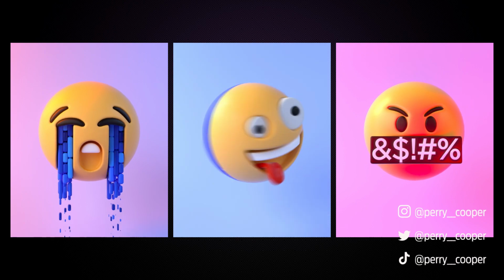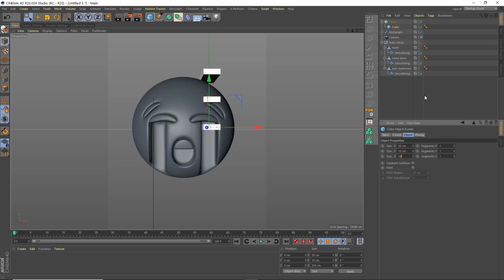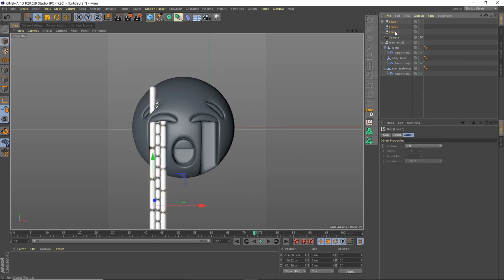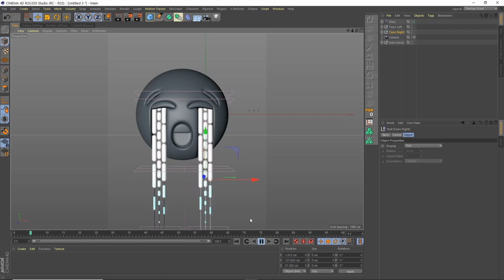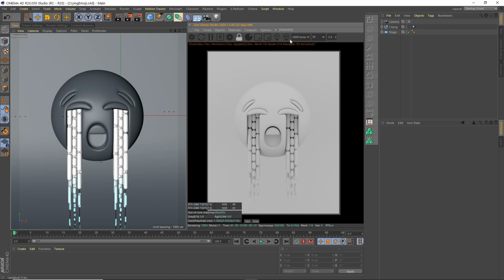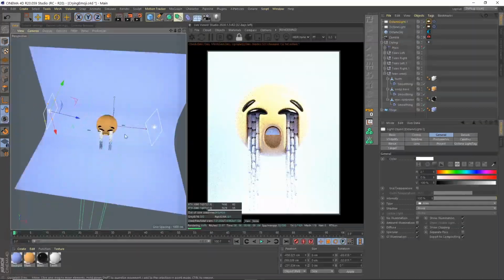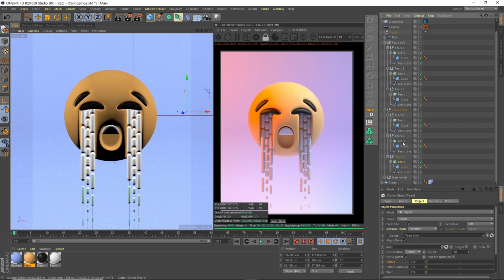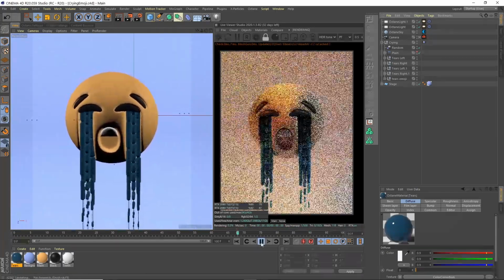Cinema 4d - Crying Emoji Mograph Animation with FREE model download!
In this Cinema 4D R20 tutorial, I'll be showing you how to create a crying emoji animation similar to the one I recently posted to Instagram.

We'll use models created by Adam Rosol. You can check his work out on Instagram

The animation uses mograph and some effectors, and I'll also take you through the steps of setting up the scene and materials in Octane.

And here's the link to Adam's full pack of 35 Emojis.

You can also download the HDRI and grunge texture for free from Poliigon: